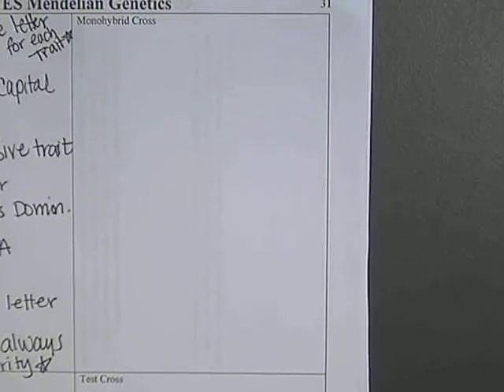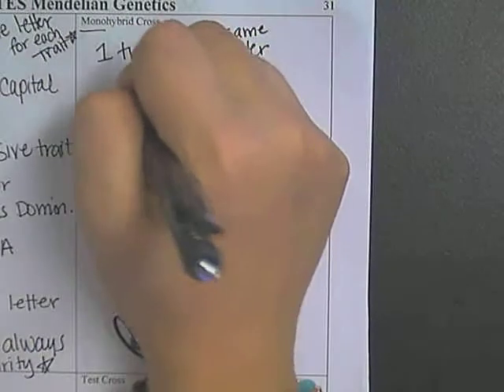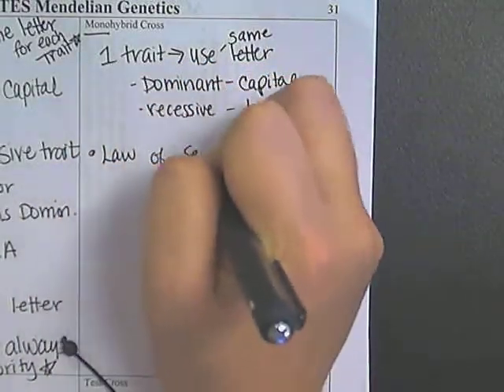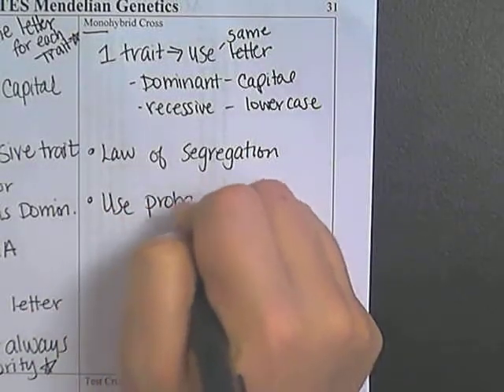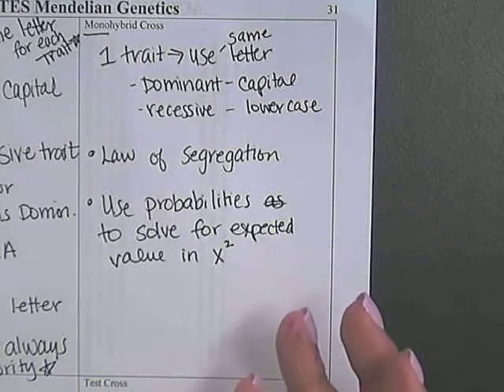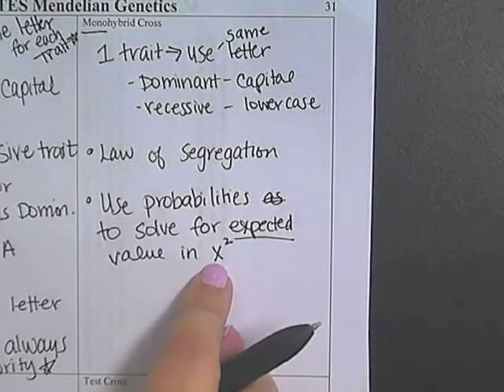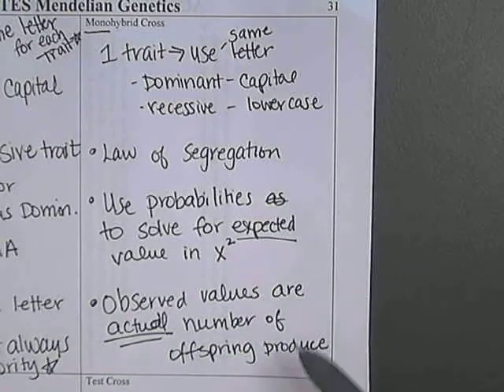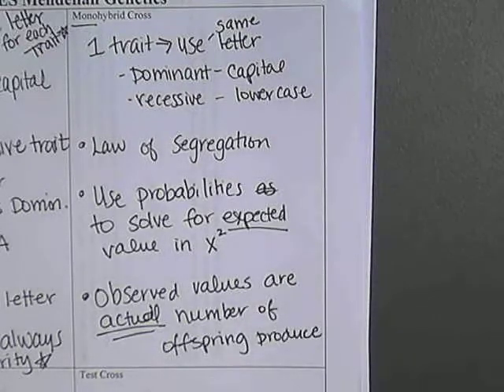Notes - Monohybrid Crosses